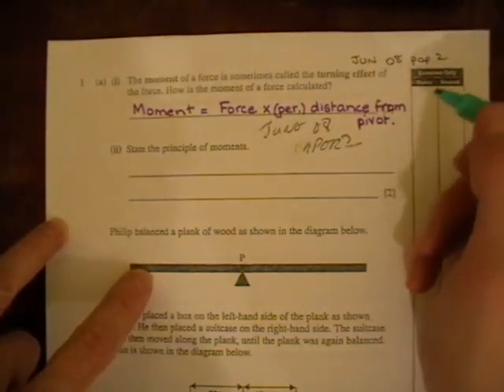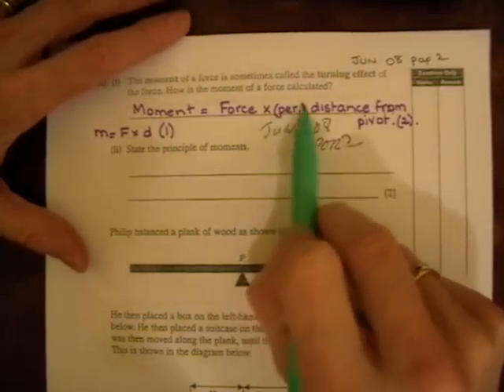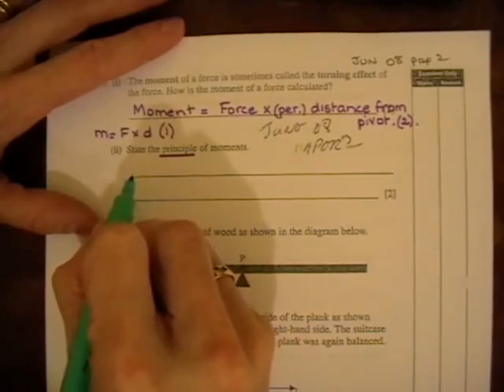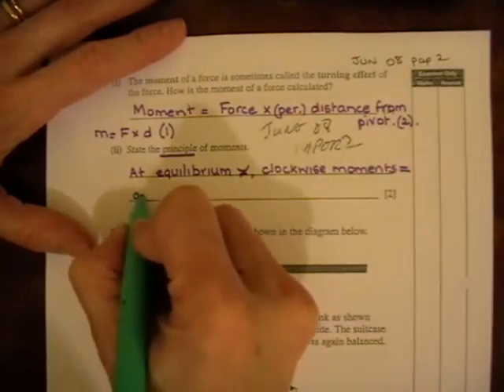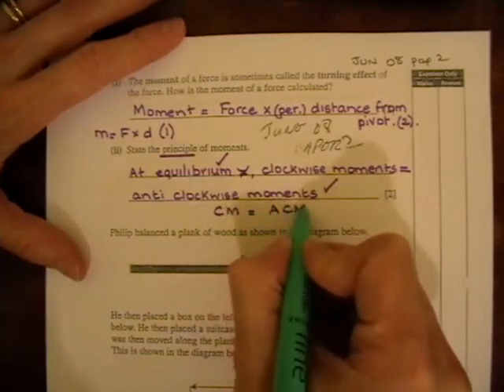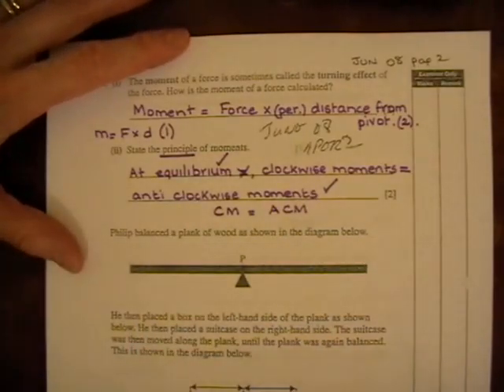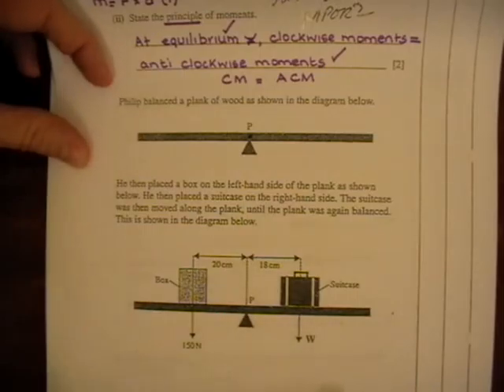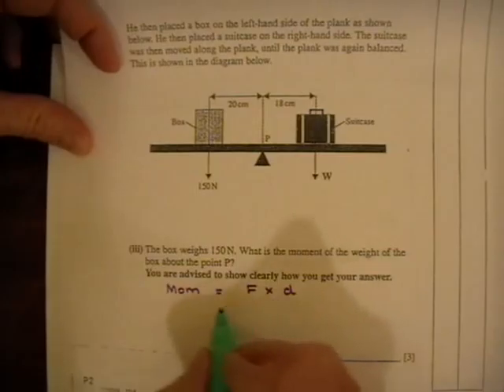GCSEphysics_Unit5_p.p.5A_Jun08p2_qu1(a).wmv